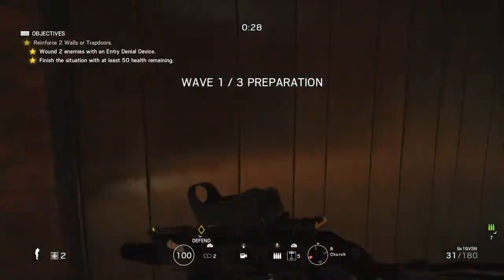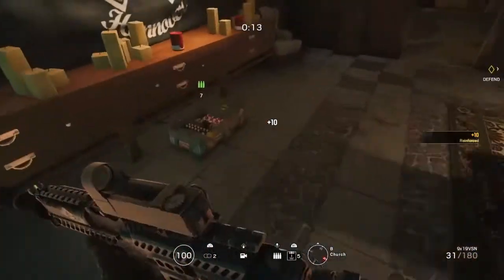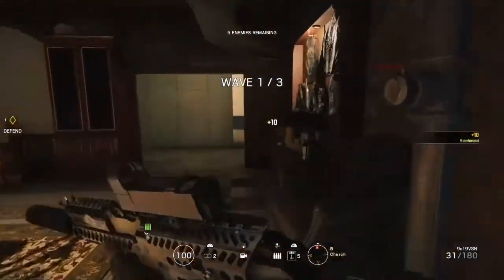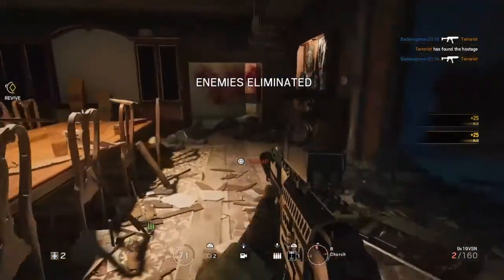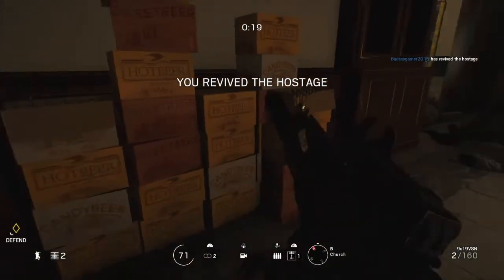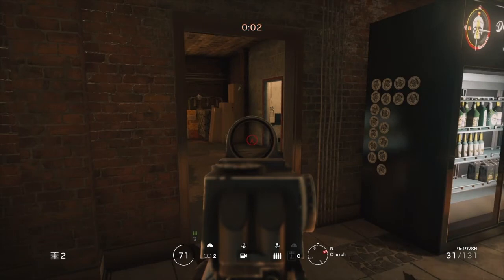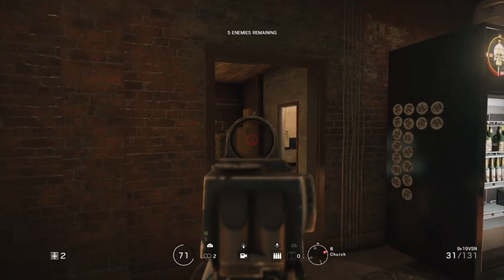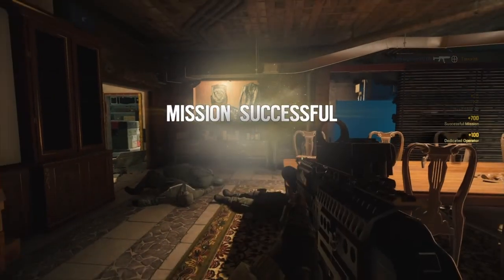Let's Play Tom Clancy's Rainbow Six Siege Situation 9 Improvise Defense Realistic Difficulty ⭐⭐⭐